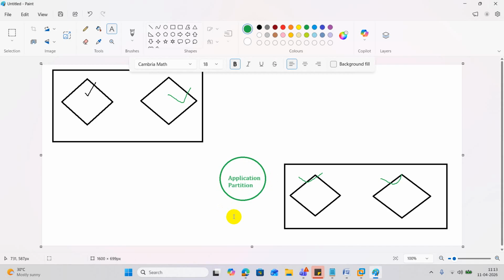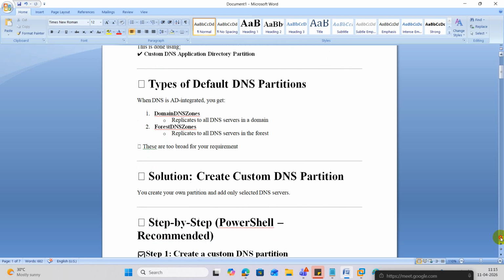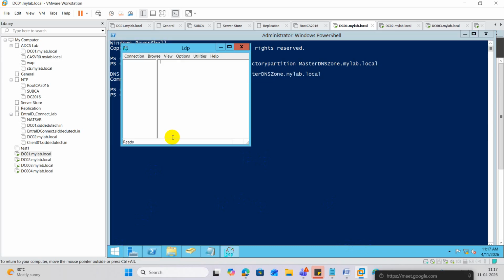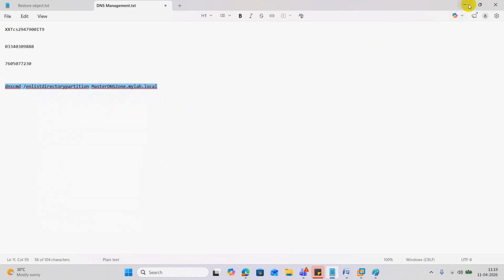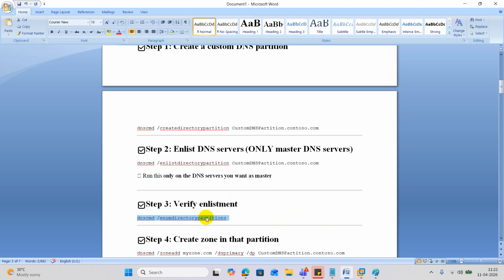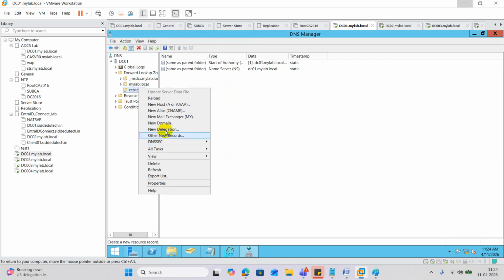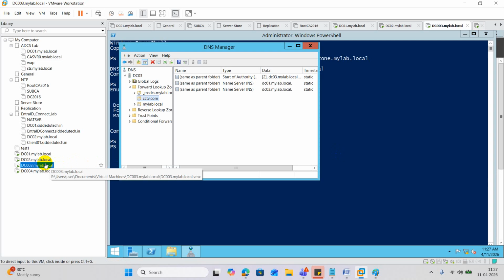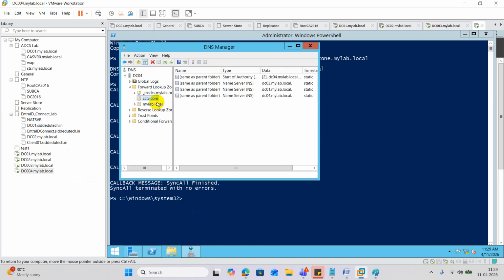Restrict DNS replication to specific domain controllers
How to Create Custom DNS Partition
Pinpoint DNS Zone